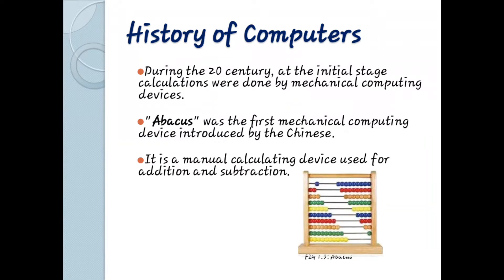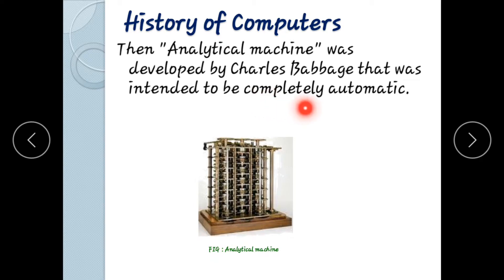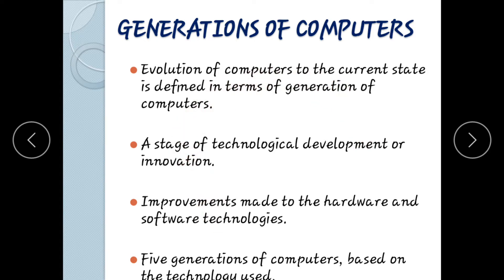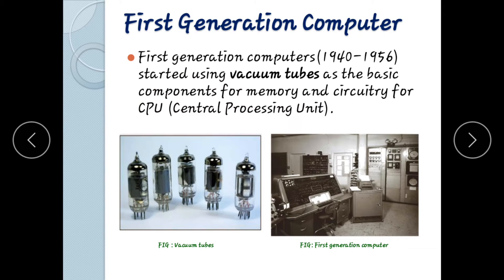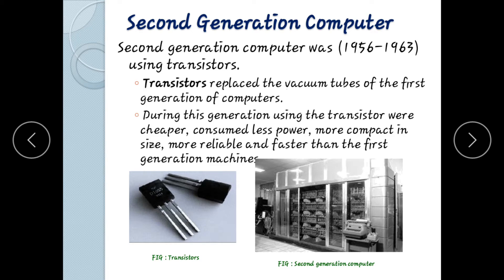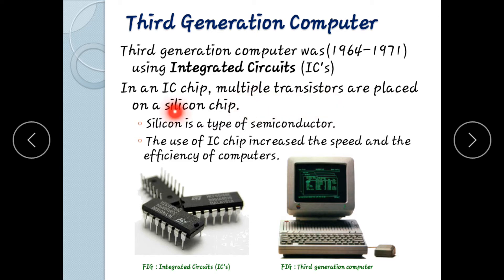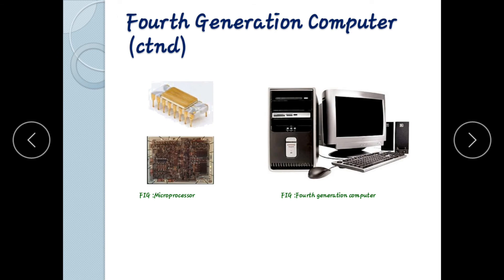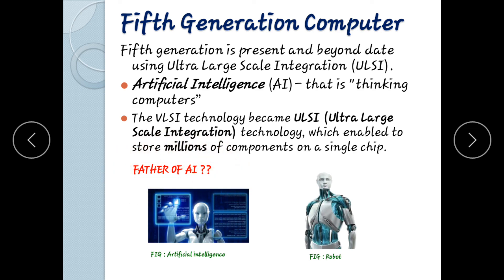Lecture 2: Chapter1-CCC in Mizo( History & Generations of Computers)